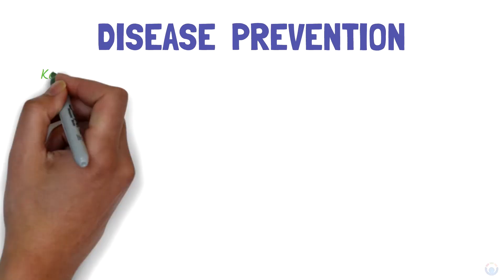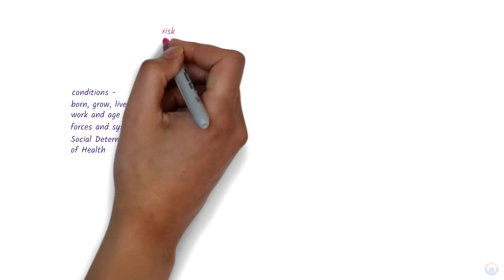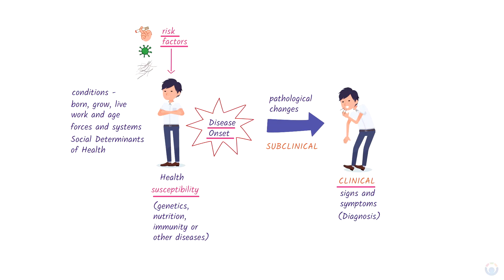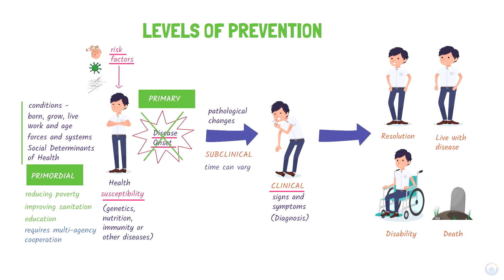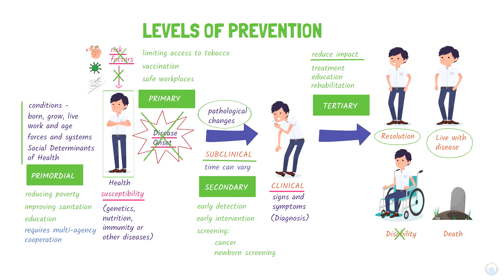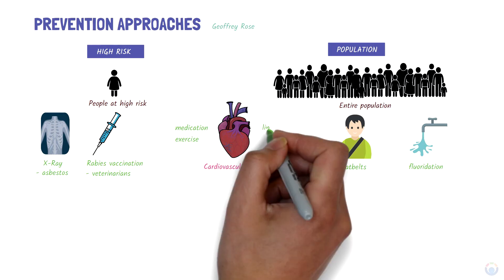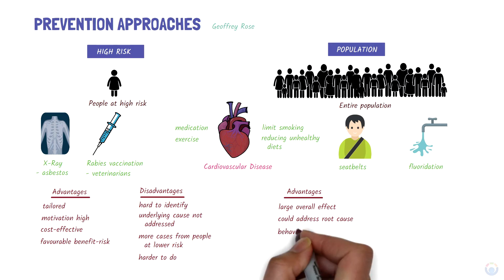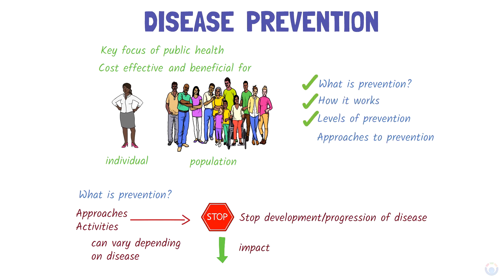An overview of the levels of disease prevention.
Prevention is a key focus of public health. It is cost-effective and beneficial not only to an individual but the whole population as well. In this video we look at what prevention is, how it works, the levels of prevention, (primordial, primary, secondary and tertiary) and different approaches (high risk and population).

References: Rose G: Sick individuals and sick populations. International Journal of Epidemiology 1985; 14: 32-38